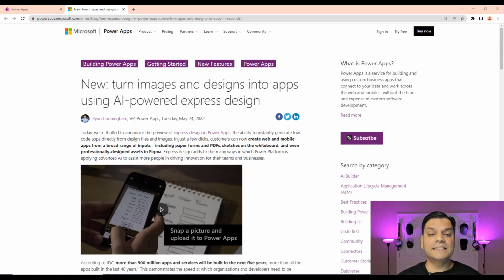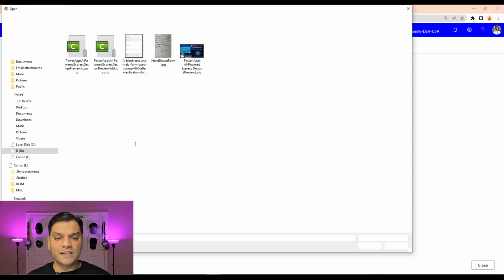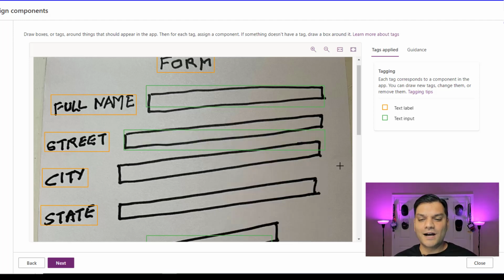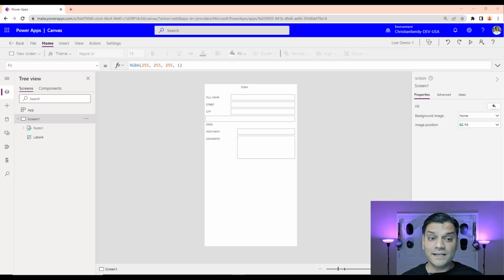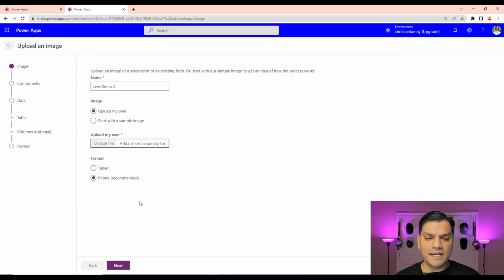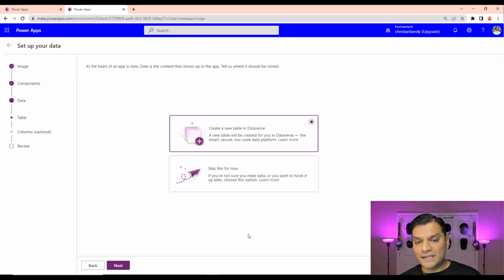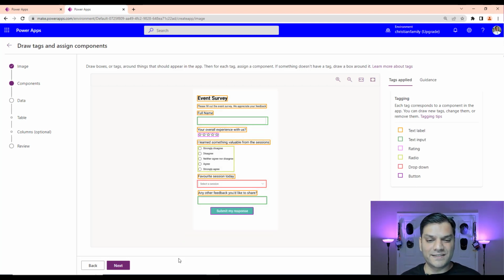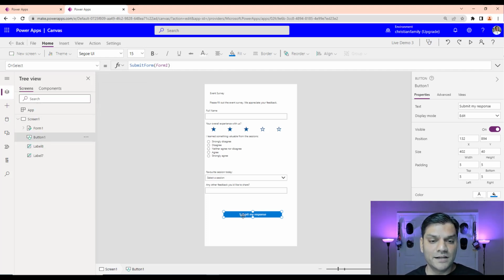Power Apps AI-Powered Express Design (Preview)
Hey Everyone,
In this video, we'll take a look at the new AI Powered express design feature in Power Apps that was announced during Microsoft Build.
I'll walk you through a demo of how I took my hand drawn form and converted that into a Power Apps Canvas form with a backed data source.

0:00 Introduction
0:38 Announcement of AI-powered express design
Scenarios
0:51   1) A hand drawn form with text not in a straight line.
10:42 2) A legacy paper form you inherited whose electronic copy you do not have
15:40 3) A sample form with icons.
19:35 Conclusion